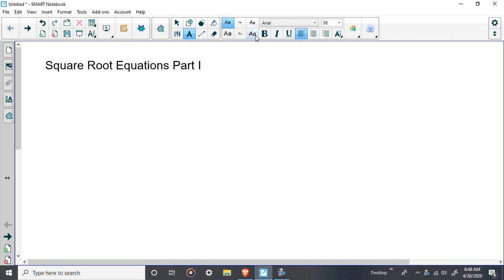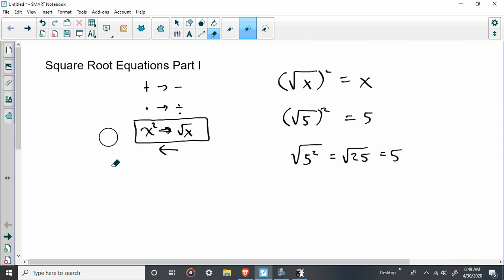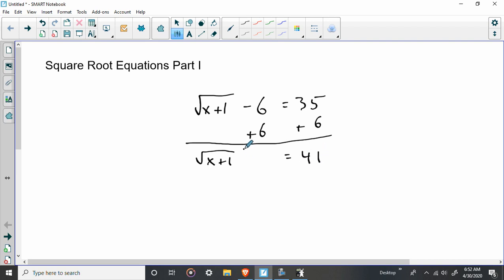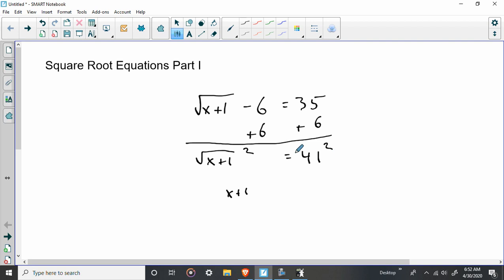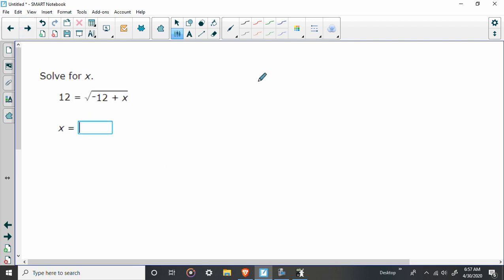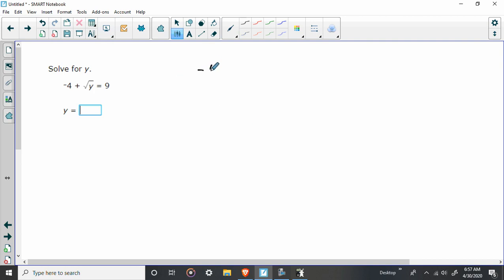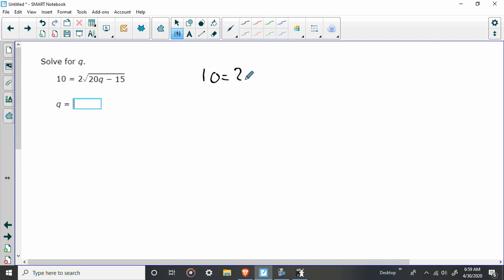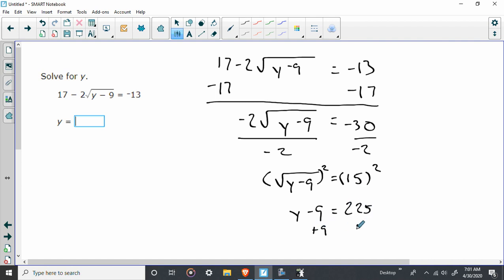Solving Square Root Equations pt I